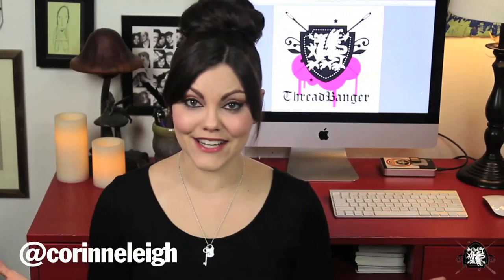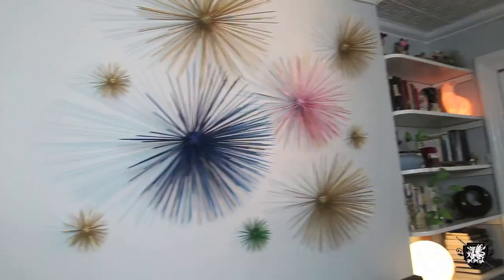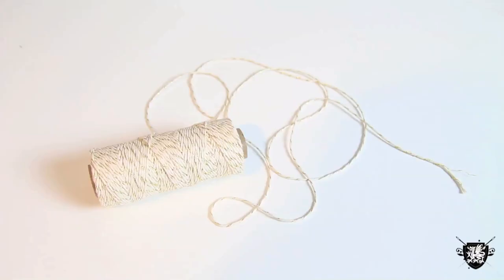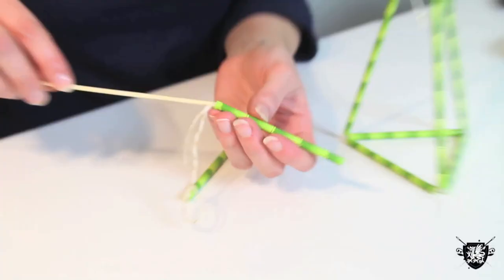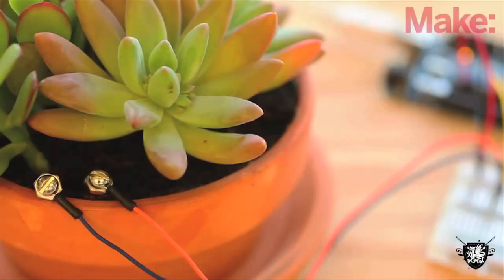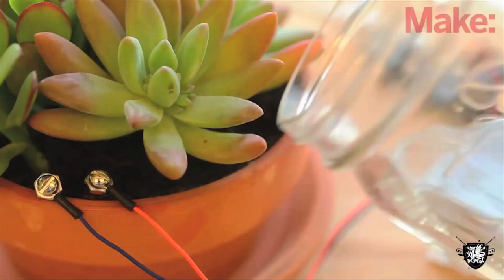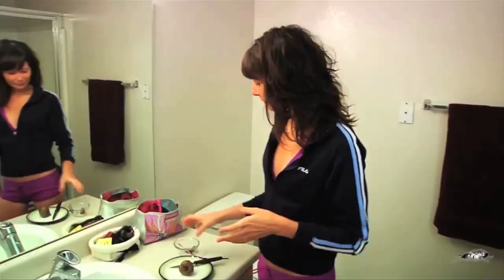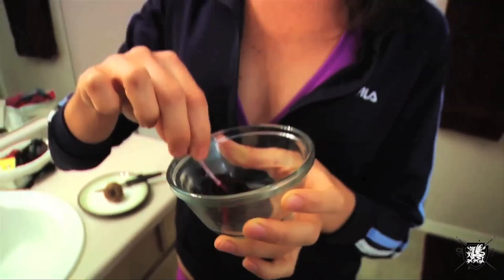Geometric Air Plant Holder with Meg, TH 3.2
This week Meg Allan Cole kicks it on Threadbanger and shows us how to make a Geometric Air Plant Holder. Plus some awesome new DIY videos to keep you busy!

We love to see pictures of your projects or get suggestions for show ideas!
Facebook or Twitter is a great place to reach us.